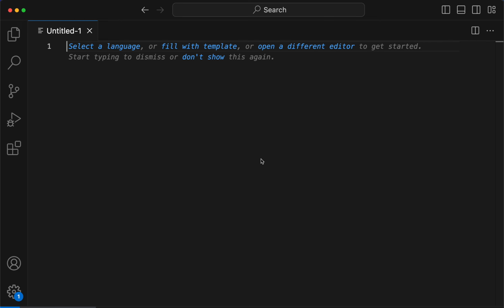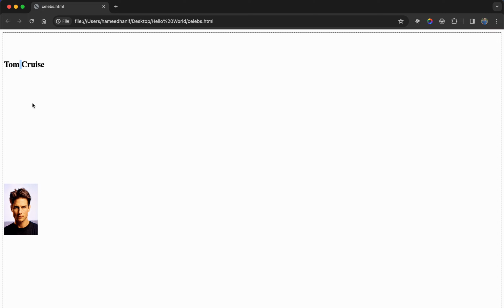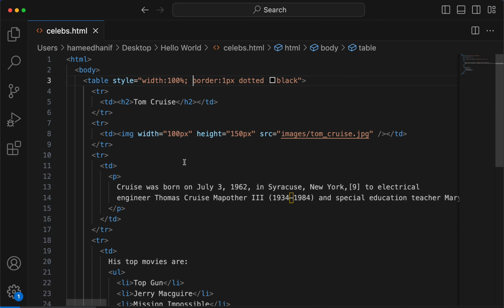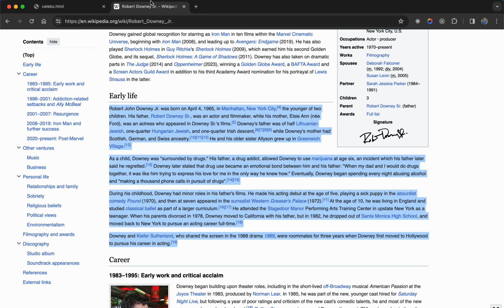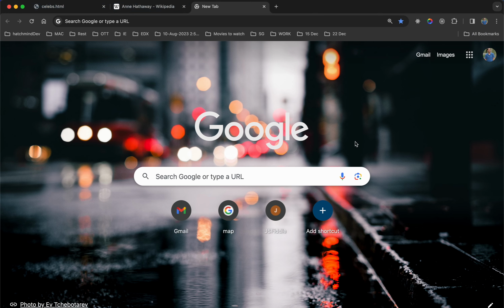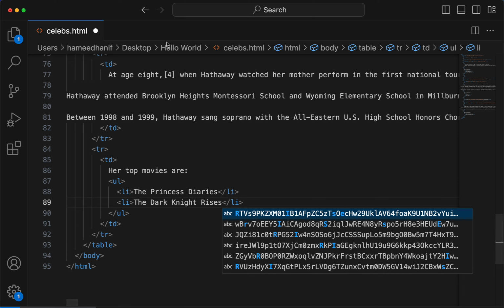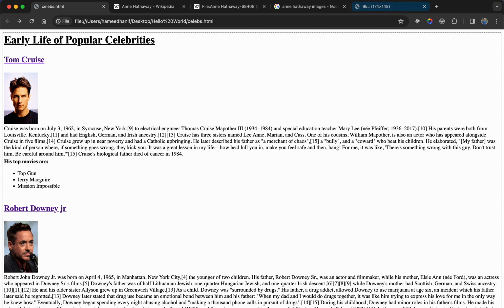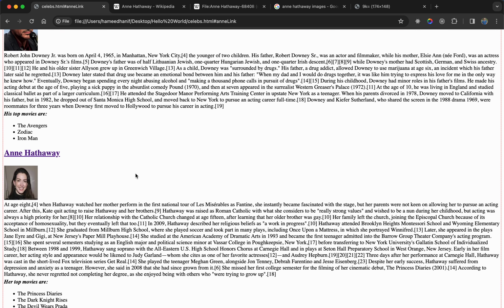Hands on demo on simple HTML Elements | HTML/CSS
In this video, we'll give you a hands-on demo of simple HTML elements. Whether you're a beginner or need a refresher, this tutorial will cover the basics of HTML. Watch and learn how to create headings, links, images, and more with HTML and CSS. Start building your own web pages today!